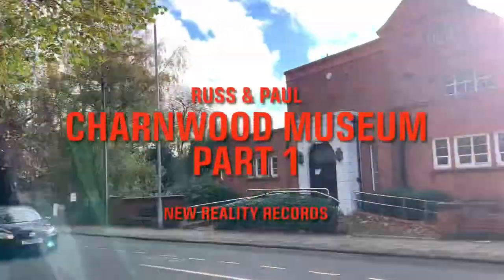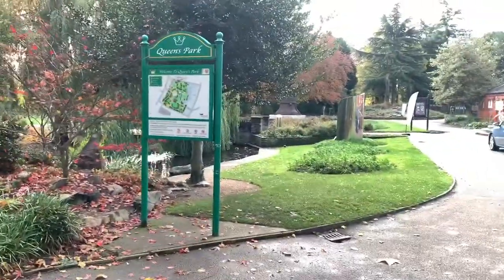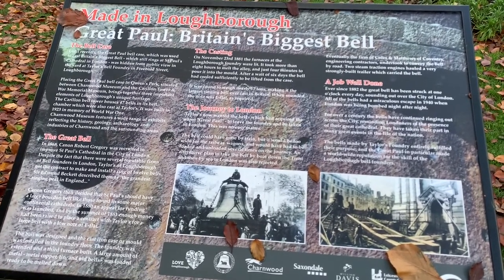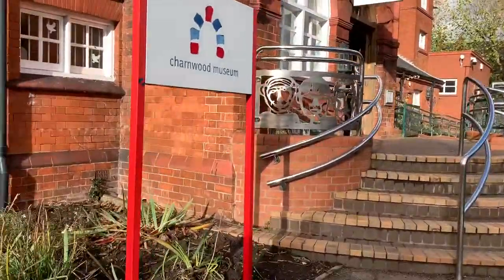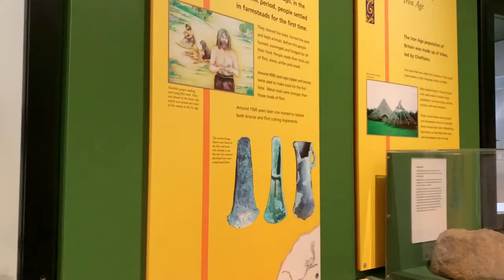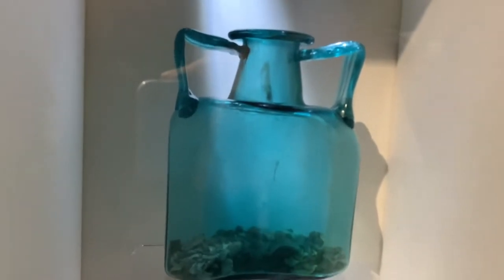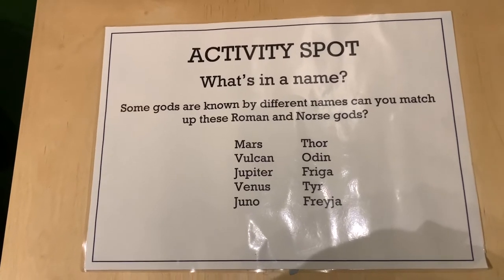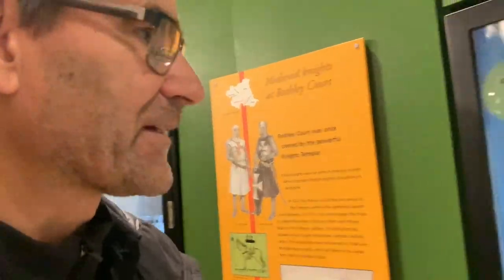The History of Charnwood - Charnwood Museum, Loughborough Part 1 - prehistory to modern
Visit Charnwood Museum in Loughborough, Leicestershire UK. One of the best small museums in the UK and it’s totally free to enter and spend as much time as you like in this really well curated museum.